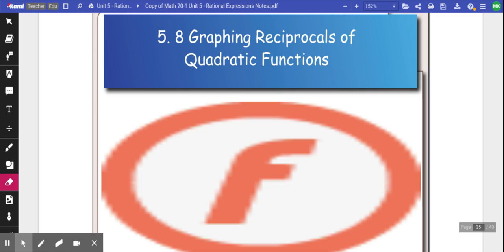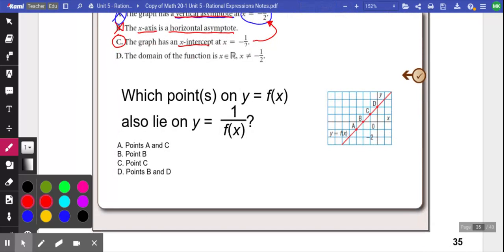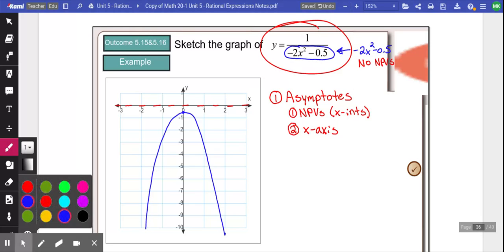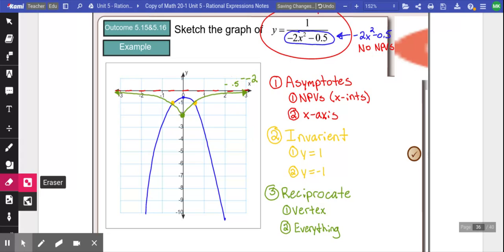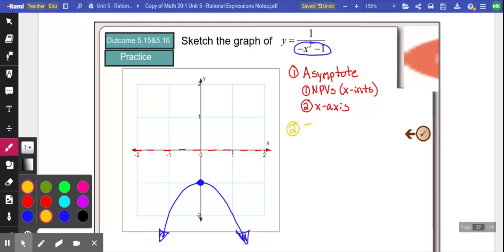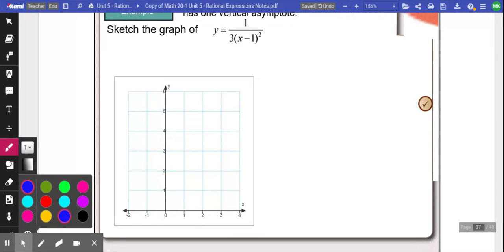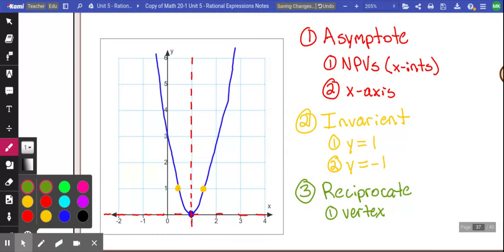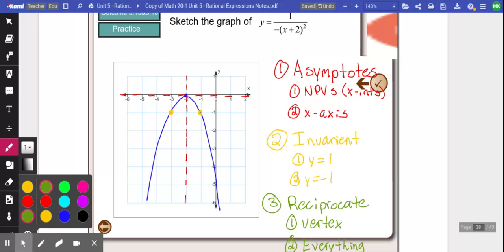Math 20-1 Lesson 5.8 Graphing Reciprocal Quadratic Functions Part 1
Math 20-1 Unit 5 Lesson 8 Graphing Reciprocal Quadratic Functions Part 1